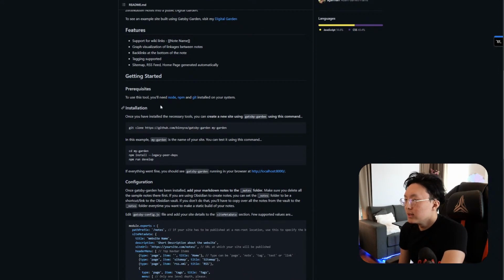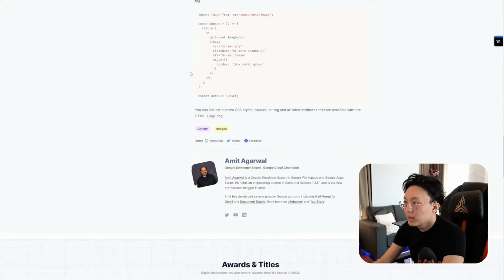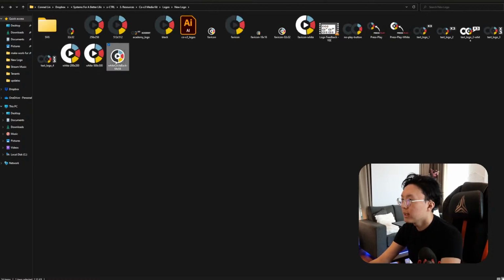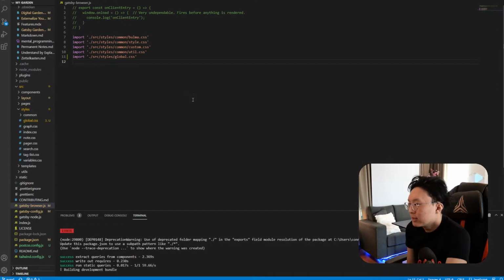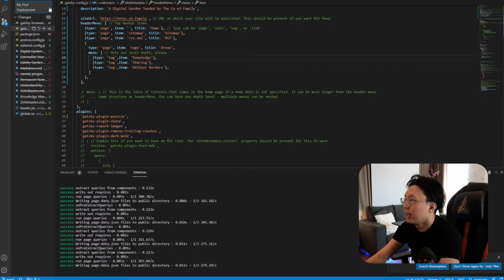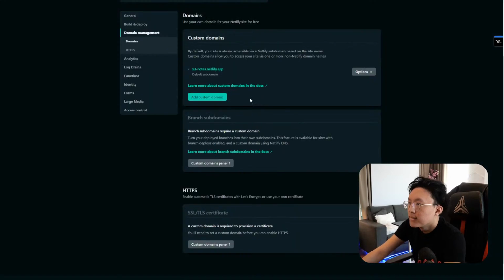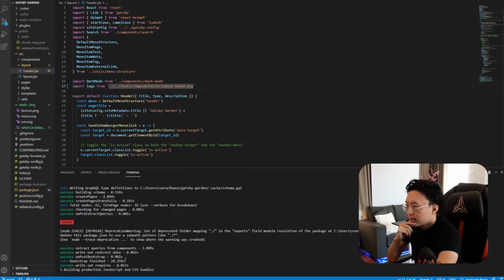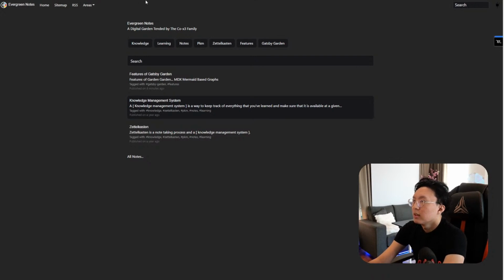How to customize and publish your digital garden for free with obsidian and gatsby (Ep. 73)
A digital garden is an online space at the intersection of a notebook and a blog, where digital gardeners share seeds of thoughts to be cultivated in public. Learn how to publish your own on the web today as we explore how to create a shared digital garden for the Co-x3 Family.